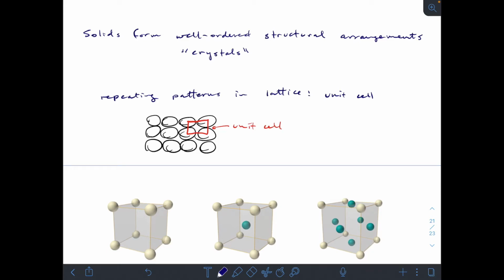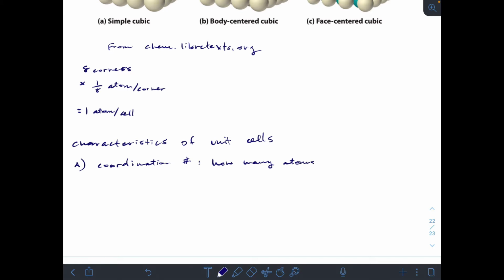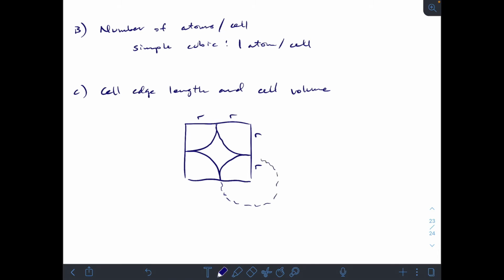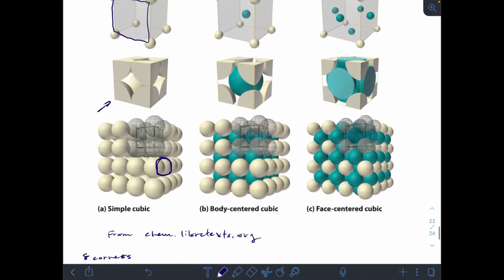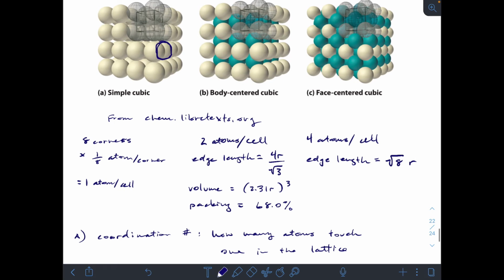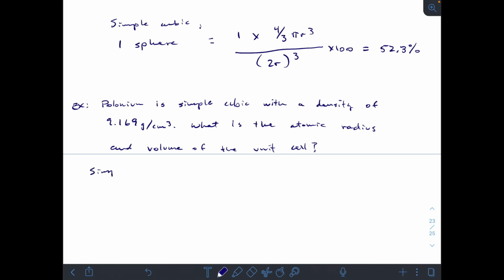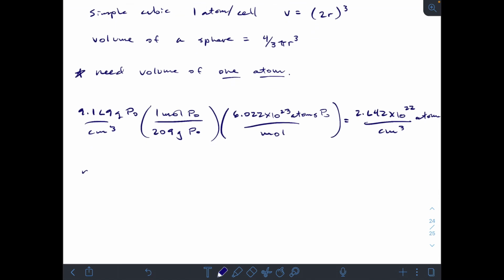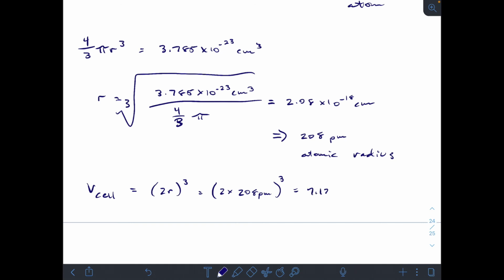Chem115 Ch 12 lecture video 7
Crystal structures